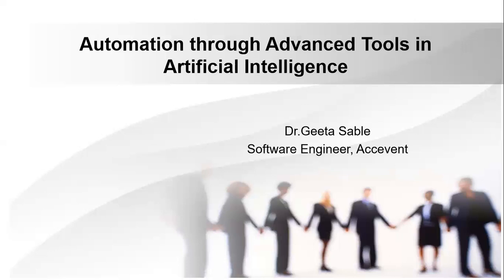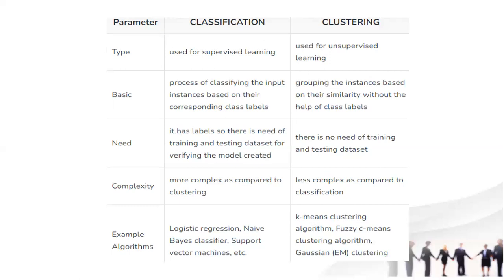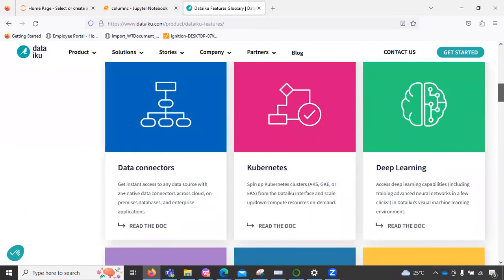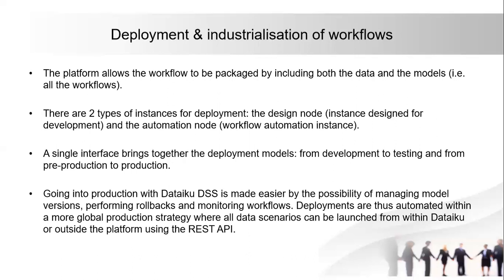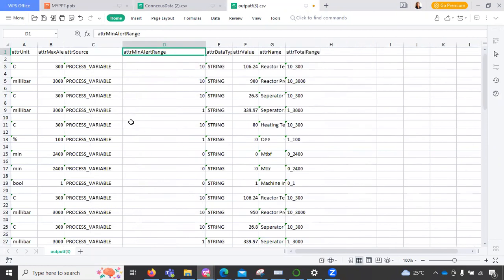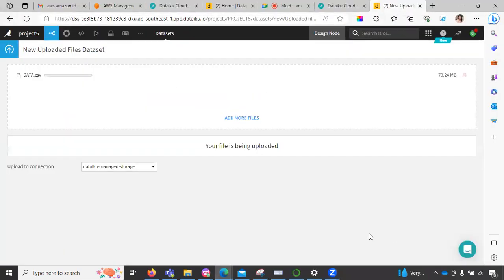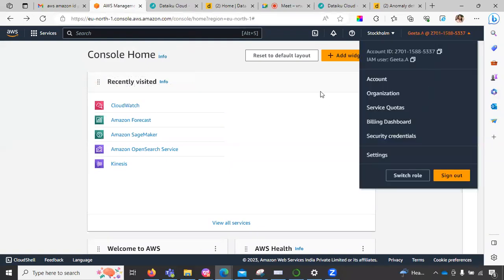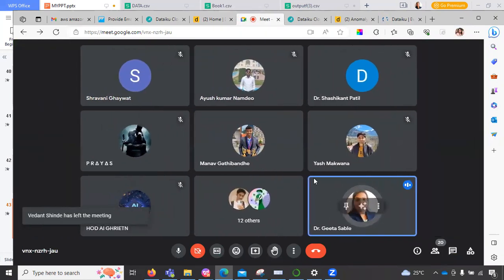My session at IEEE BOMBAY SECTION ON AUTOMATON THROUGH ADVANCED TOOLS IN AI